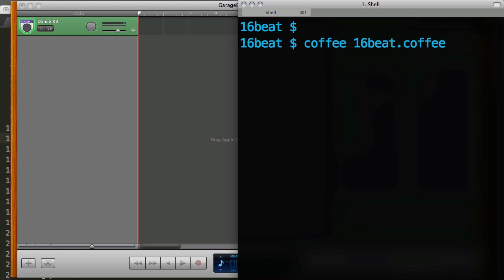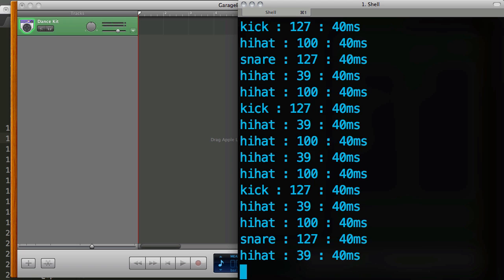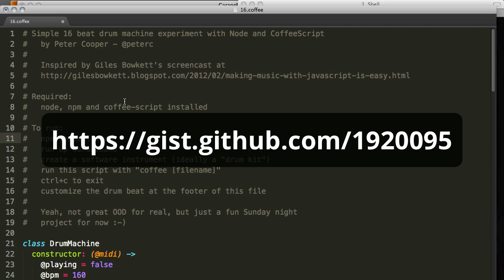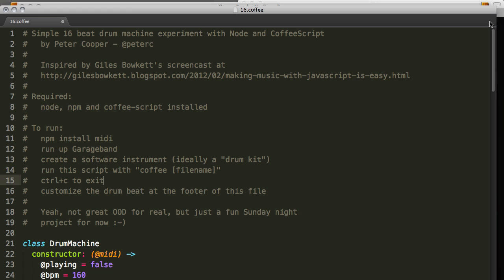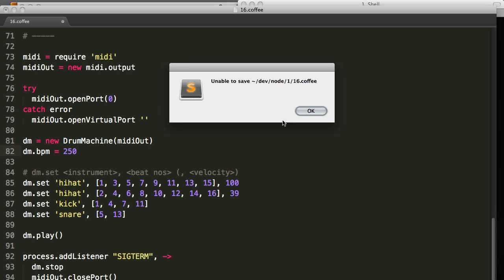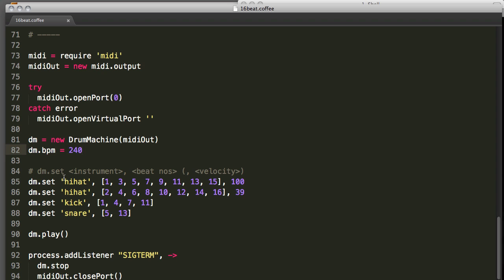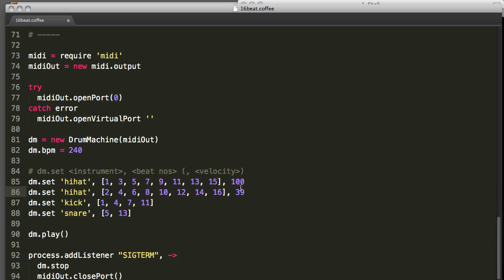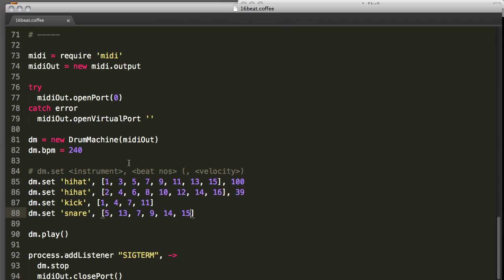16 step drum machine using CoffeeScript and Node.js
With GarageBand and some simple CoffeeScript running on Node.js, you can come up with a 16 step drum machine. Here's one I threw together and how you can grab a copy to play with it too.